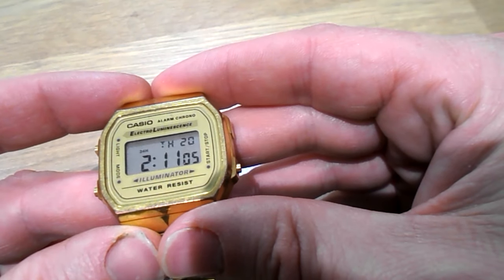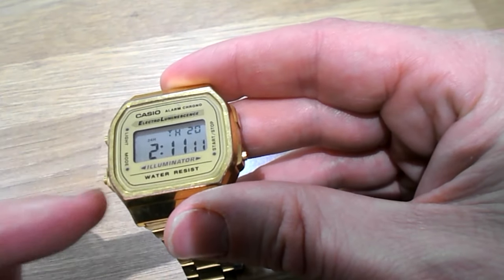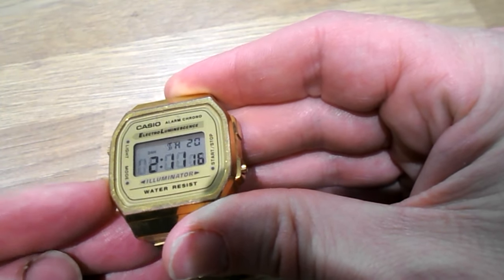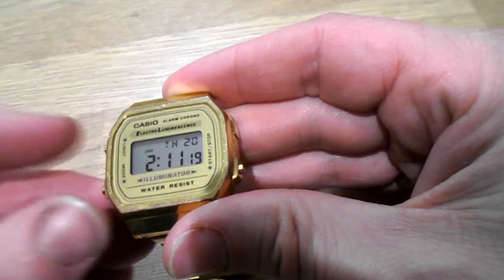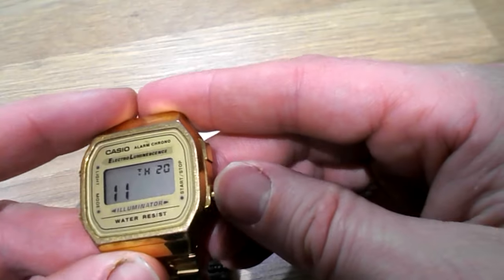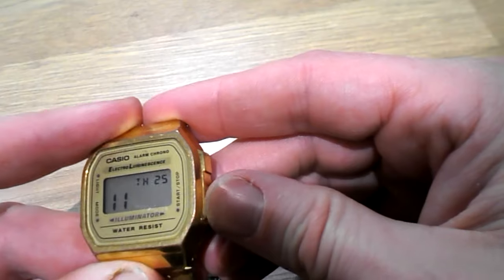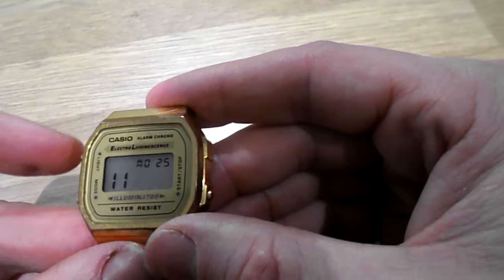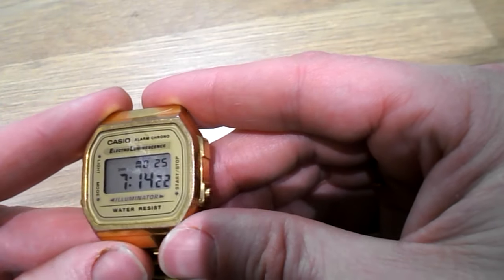Casio 3298 how to set date and time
How do you set the time on a Casio 3298? How do you set the date on a Casio 3298. Time and date adjustment. Operations manual. Howto. How to set the time and date.